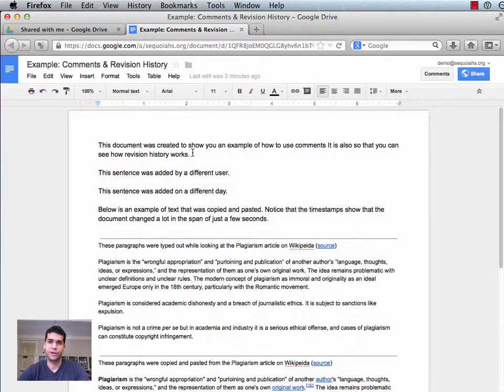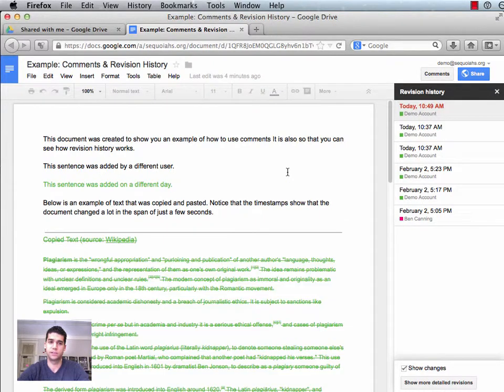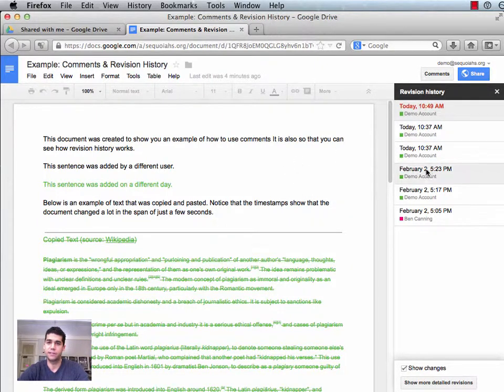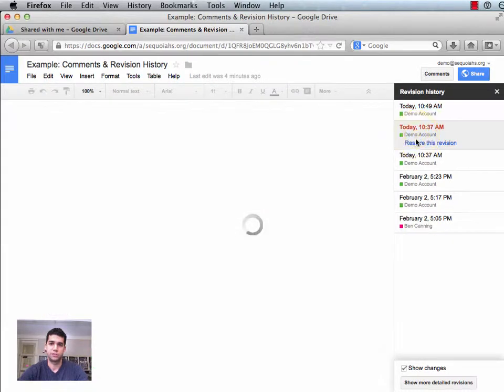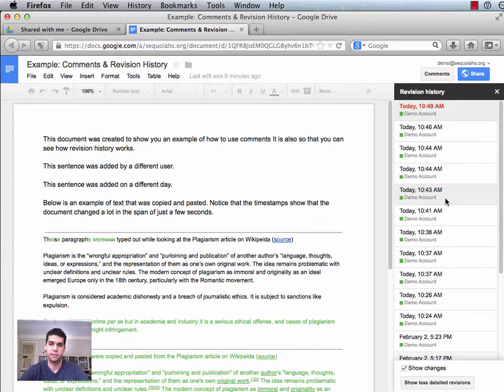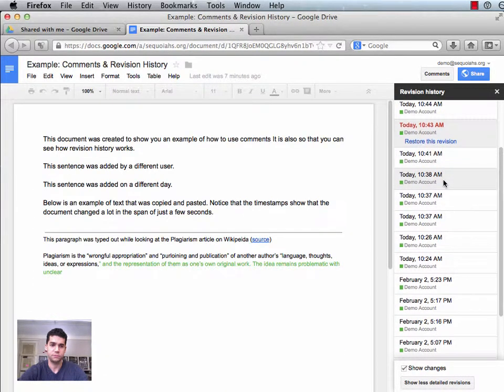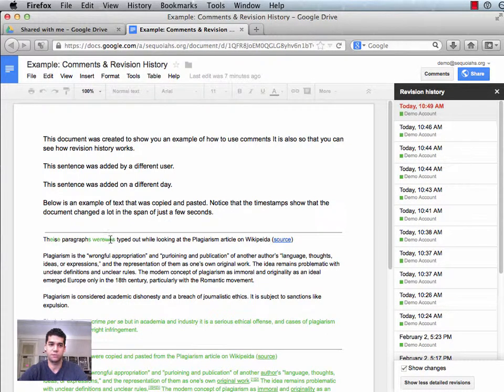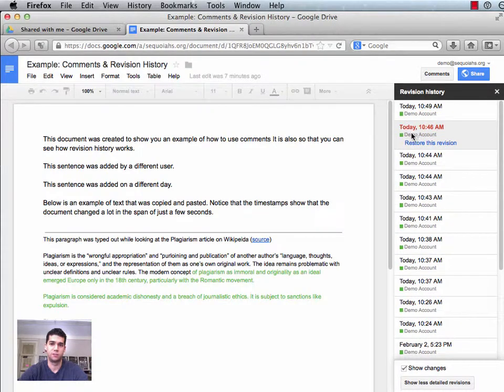Google Drive - Revision History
A level one tutorial on how to see revision history.